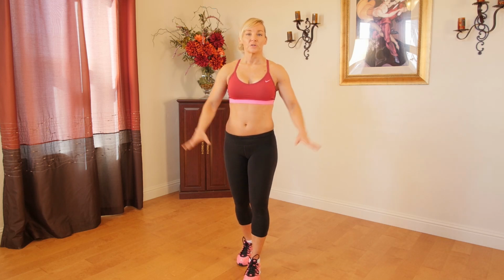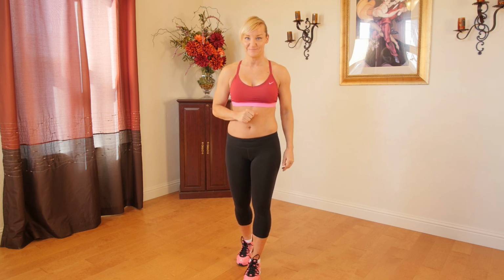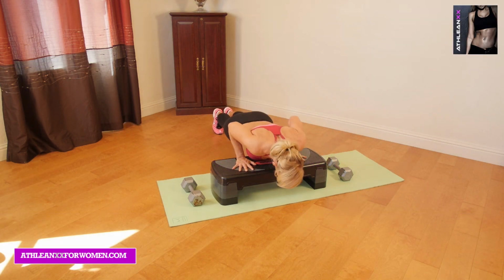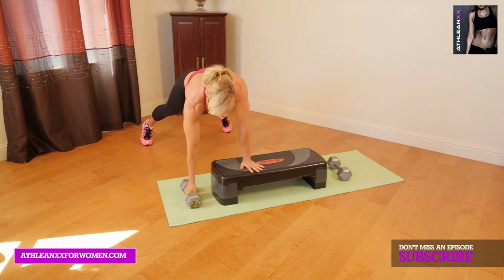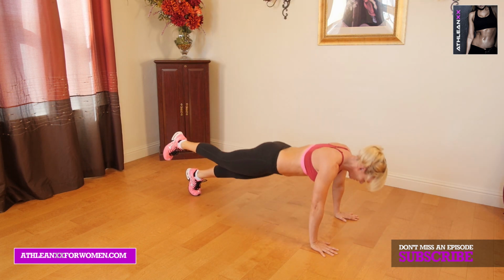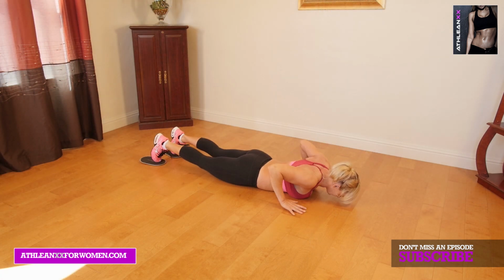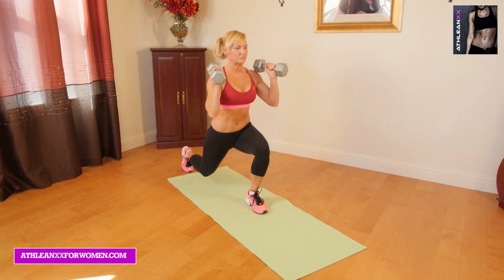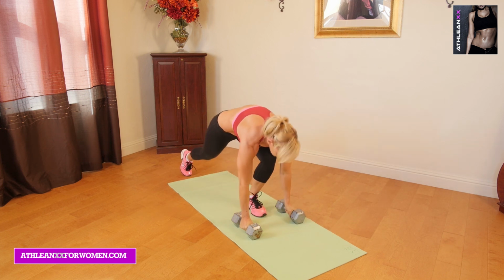At Home Upper Body Workout (INTENSE!!)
The best upper body workout can be found in our MAX/Shred program

If you're looking for an advanced upper body routine you can do at home this womens upper body workout is a great one to try.  These are home upper body exercises that will give you a great chest workout, arms workout, shoulder workout and back workout all in one.

This home upper body workout requires minimal equipment.  There are  4 upper body exercises in this home workout.  You'll start by doing the first round of this intense upper body workout for 5 reps per exercise.  Then you'll do the next round of the advanced upper body workout for 6 reps per exercise and so on until you can't do another rep!  That's why this is an upper body challenge that tailors itself to you.  You do as much as you can!

The four exercises in this at home upper body workout will hit shoulders, arms, chest and back:

 1) Row Pushup Row
2) Low Kickup to Pushup
3) Stop Pushup V Ups
4) 1 Leg Pushup to Overhead Press

This is the ideal womens upper body workout because you can do it anywhere you have access to a mat and a slick floor, including at home.  So give this upper body workout a try!